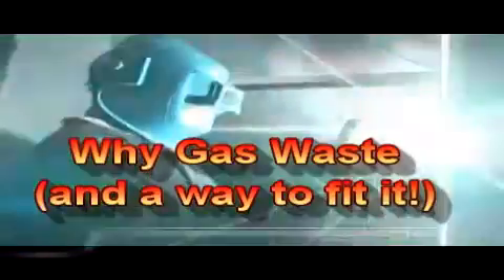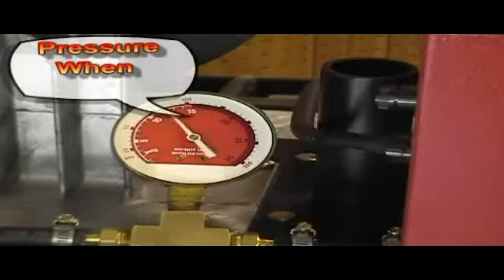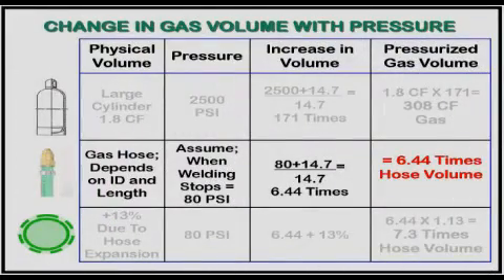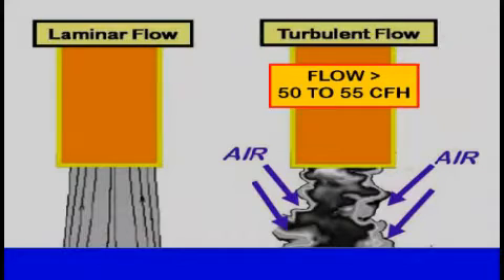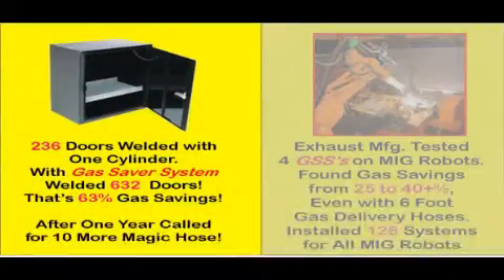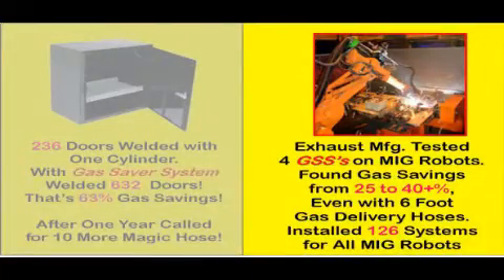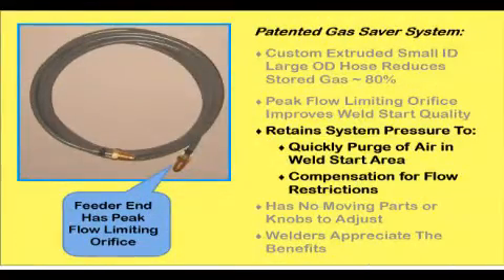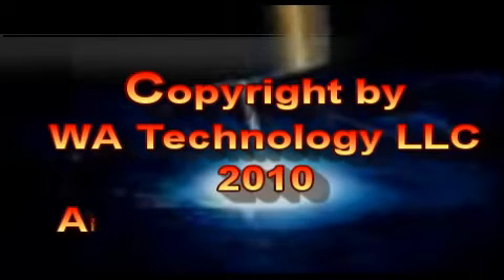Why Gas Waste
Average MIG Welder Wastes 80+% of the Shielding Gas Used!  This Video Tells Why and How to Stop the Waste and Improve Weld Start Quality.
Much More Welding Information on Site.